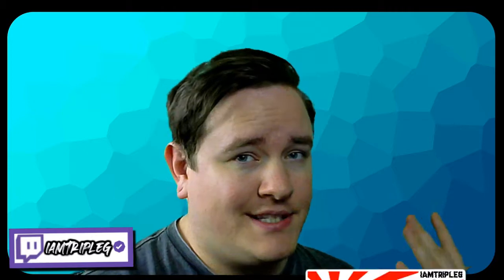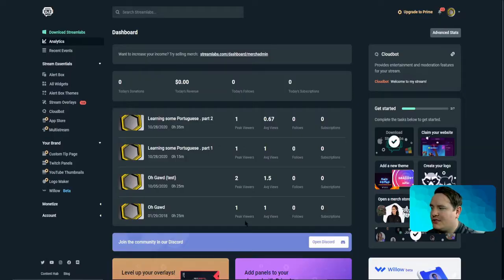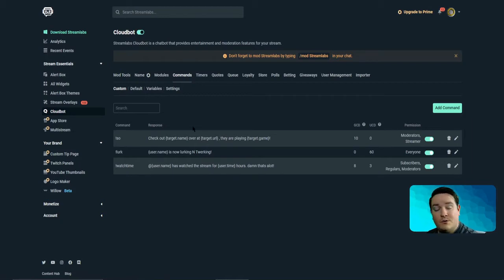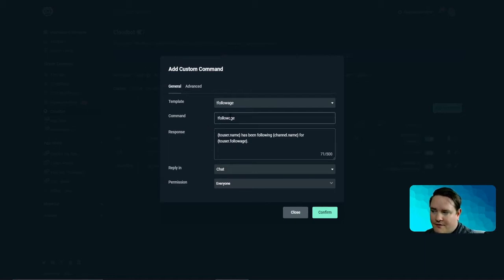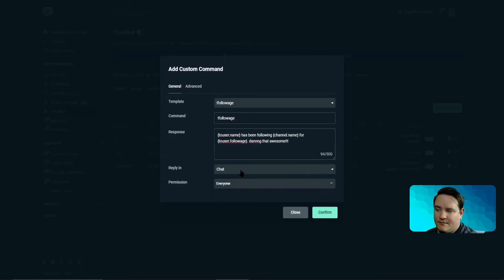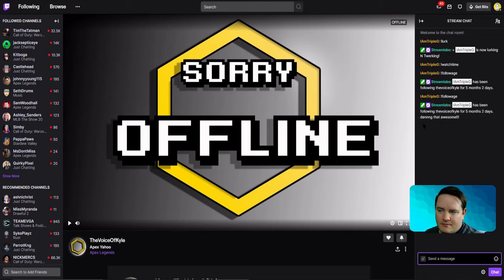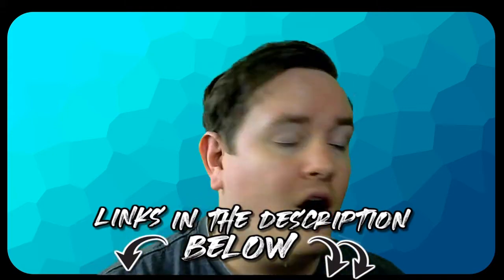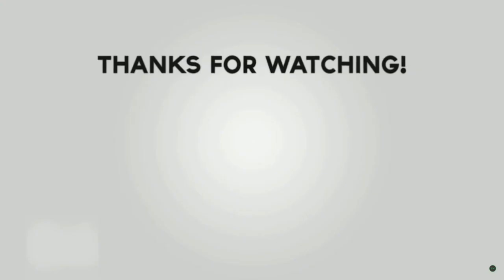StreamLabs Cloudbot Followage Command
Heres how to set up your StreamLabs Cloudbot Followage Command !

 Where I Stream Tues ,Thurs & Saturdays  .

The Stream Sensei Discord is a place for all content creators and streamers come to grow. Come promo youre stuff, make some friends,play some games or just hang out.

 And Check Out  SuperBroGuides !

Remember Stream Smarter not Harder
& Stay Weird